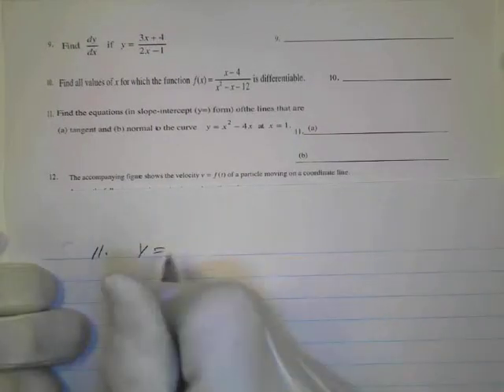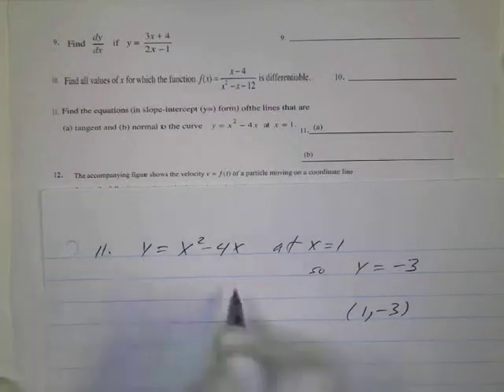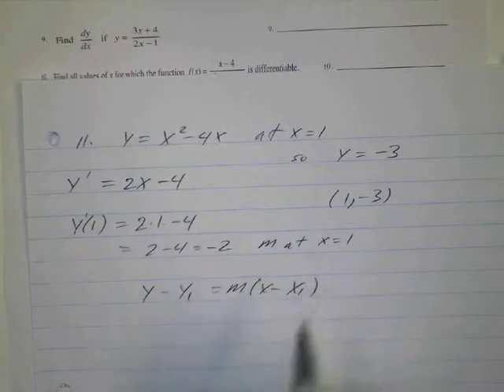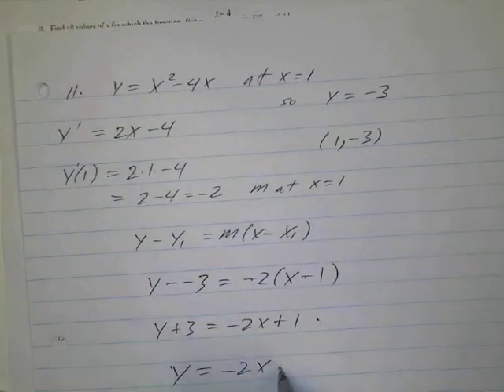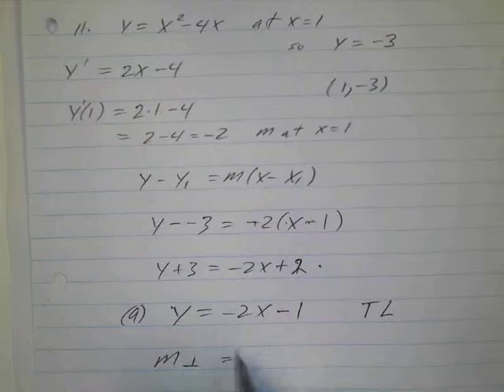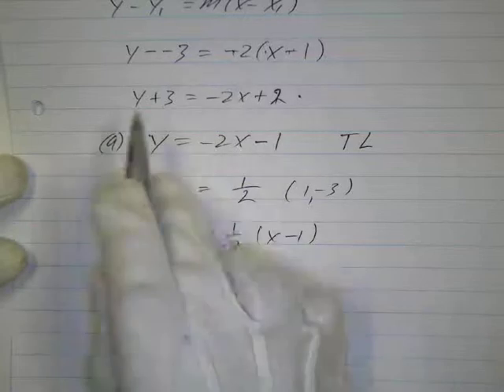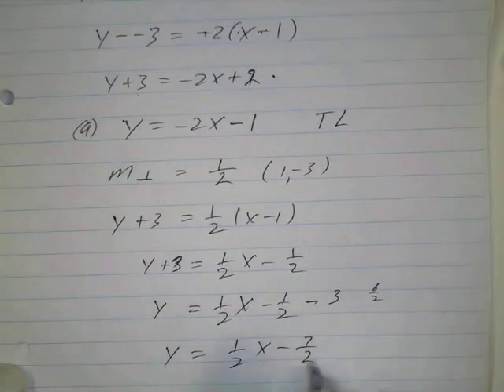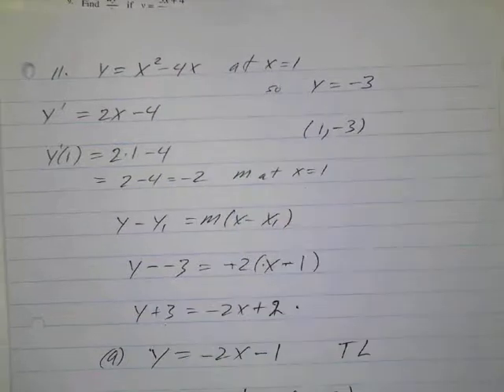Mid. Ch. 3 PTest # 11